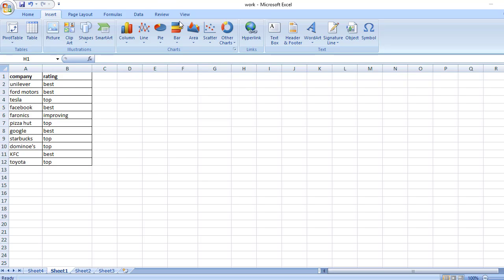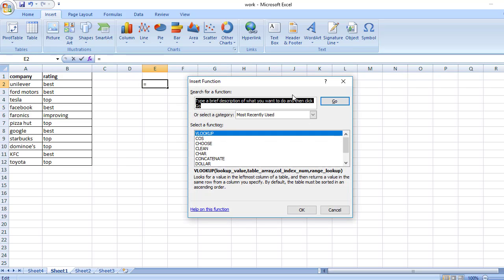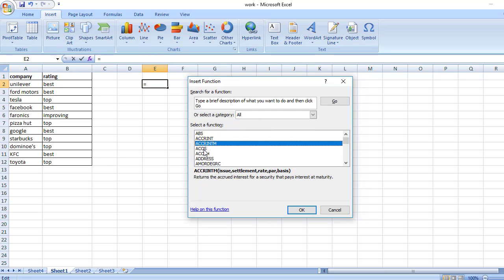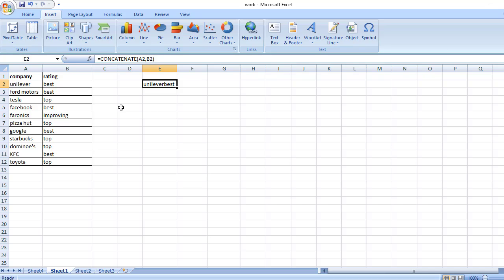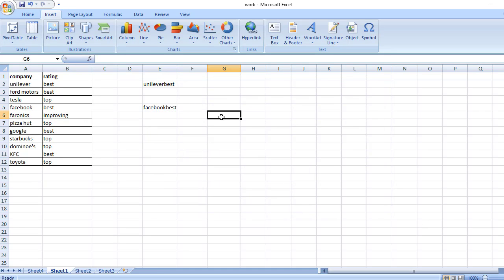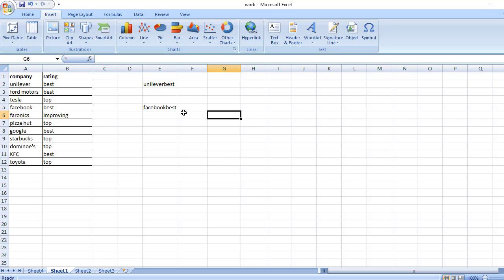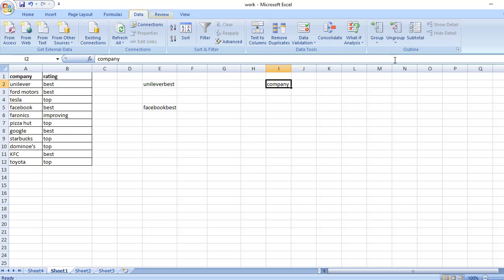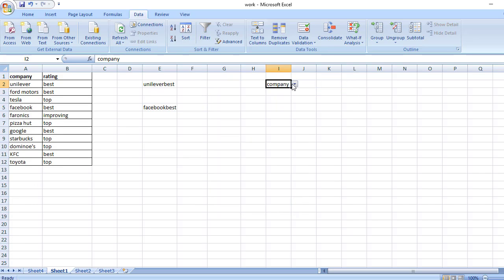Few Excel Functions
This video will show you a few excel functions which make tasks easy for users. hope you watch and like the video.